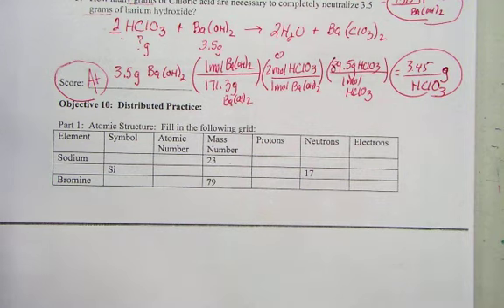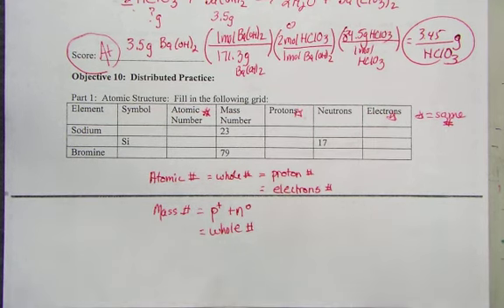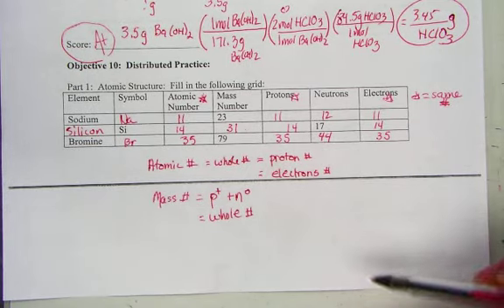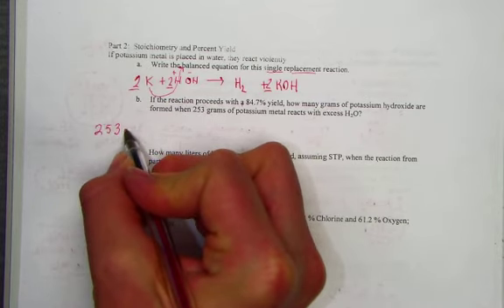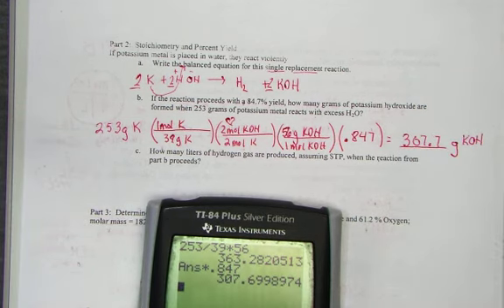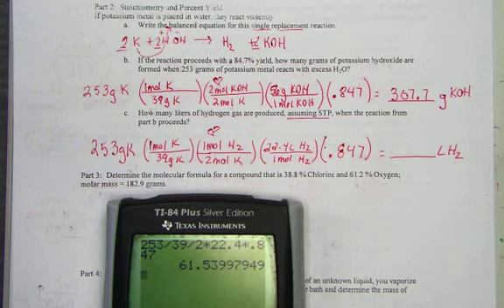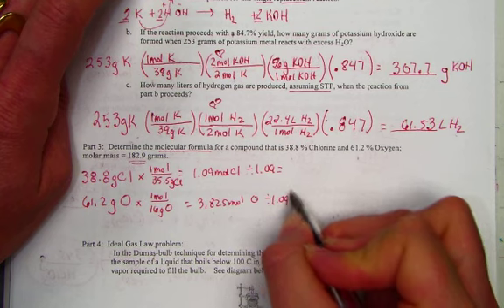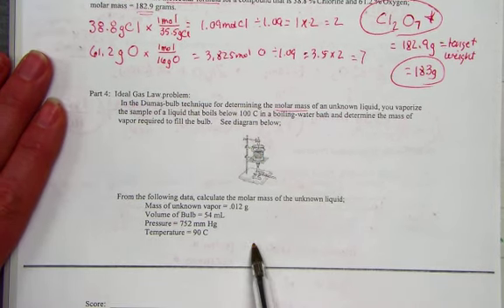Objective 10 acids and bases ptb